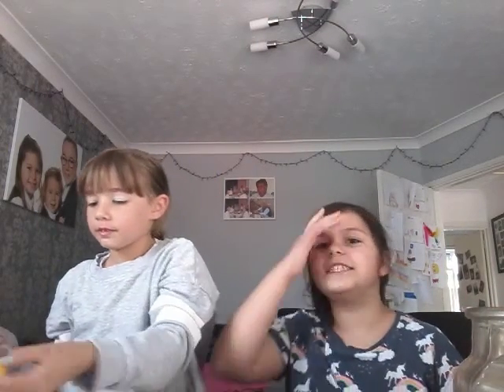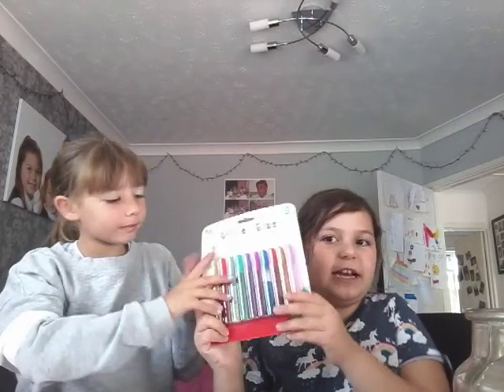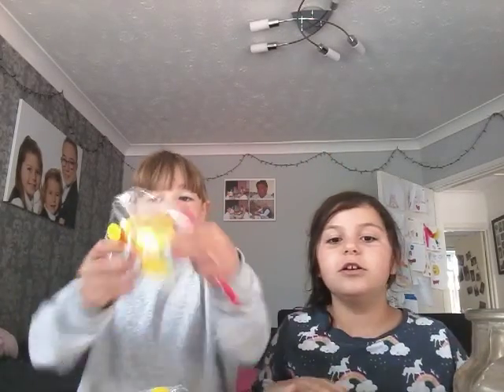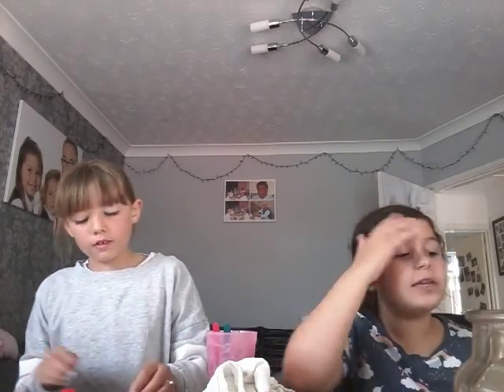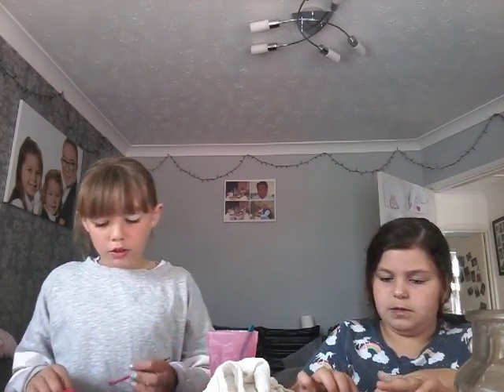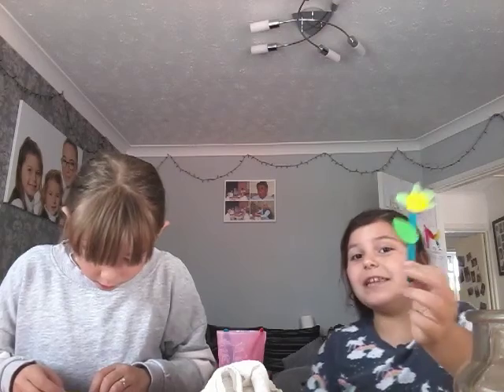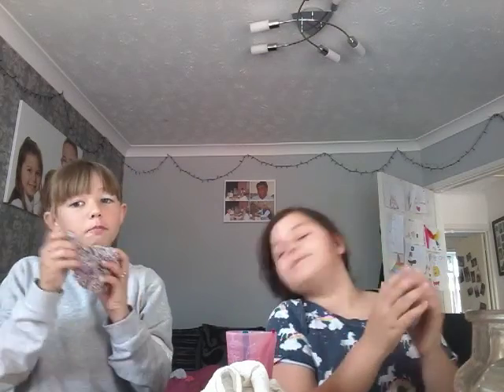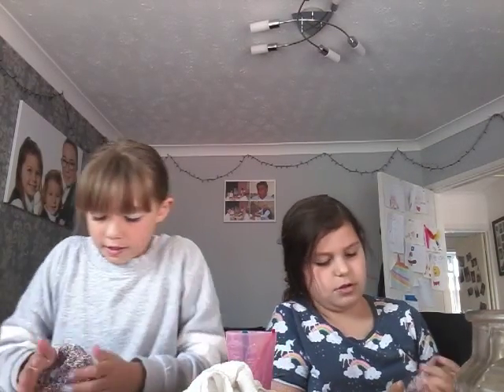MAKING TWO KIDS ARTS AND CRAFTS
Filmed by Ayla polat
Directed by Ayla polat